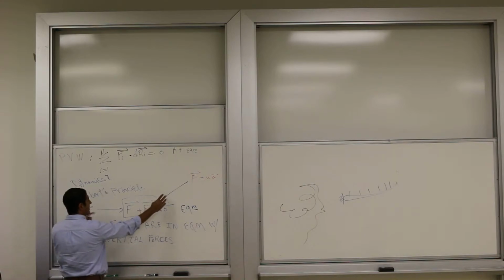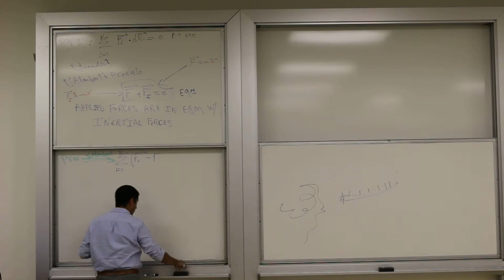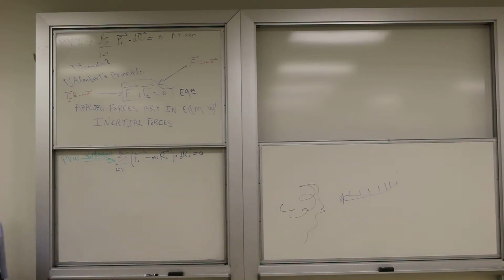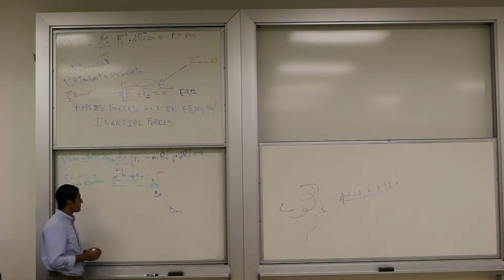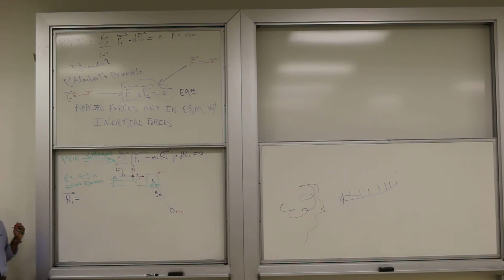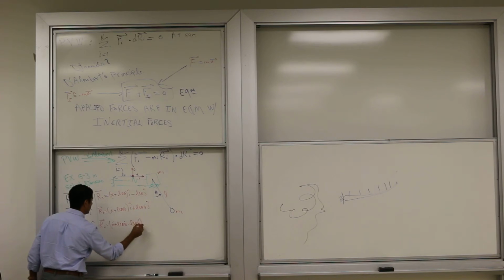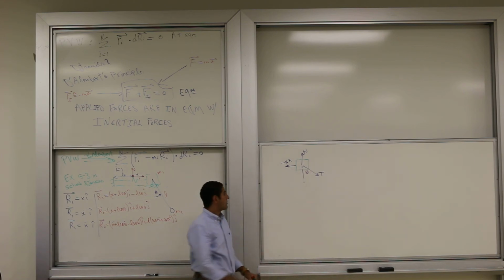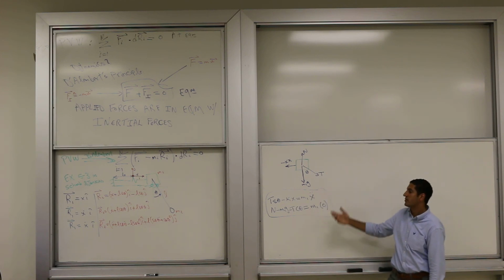Lec7 D'Alembert Principle and Lagrange's Equations Part2